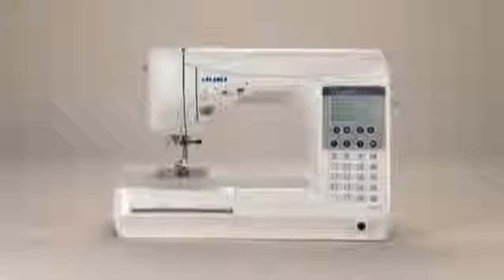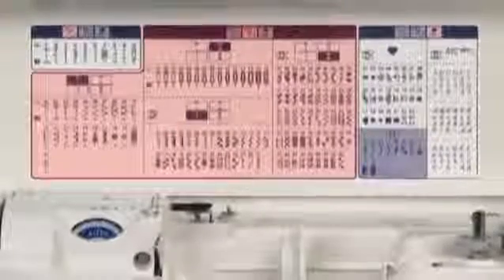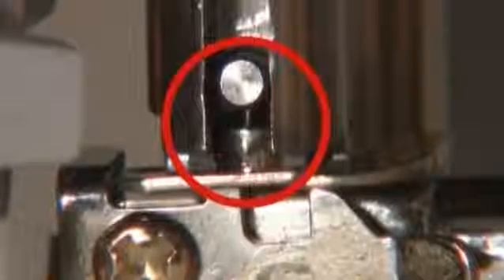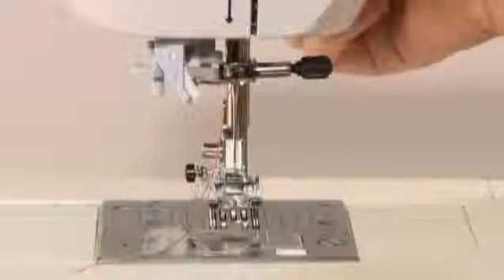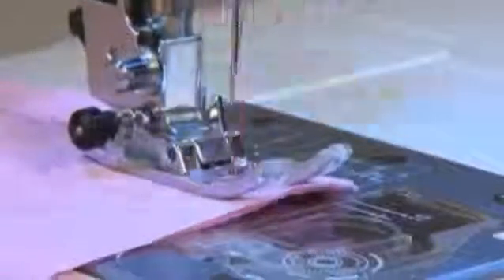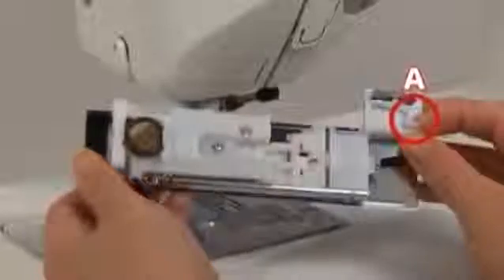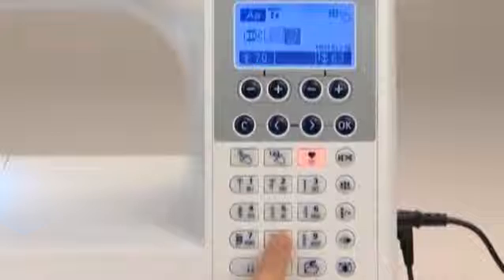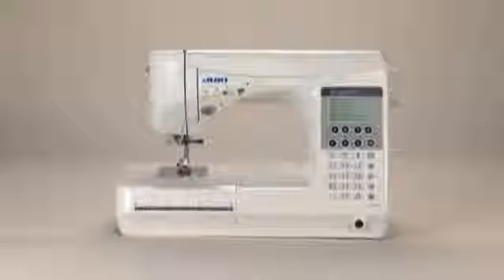JUKI HZL-F400 Exceed Quilt & Pro Household Sewing Machine for Fashion Designers & Tailors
*Box Feed
*Wide Sewing Space  ECO PRODUCTS
*Direct Stitch Pattern Selection
*Knee-lifting Lever
*Foot Controller with thread trimming function
*Powerful Feeding
*Buttonholes
*Other Features
*Accessory/Options
*Sewing Patterns

Major Features for Perfect Stitch Quality :

Capability to sew from light to heavy weight materials
No fabric shrinkage even sewing on extra light
weight materials. Thick handle can be sewn with ease.

Box Feed - Industrial Sewing Machine Technology
In order to provide beautiful seams and outstanding feed performance, JUKI adopted box feed system. The conventional feed mechanism is oval motion. On the other hand, the box feed moves the feed dog in a box motion. This eliminates material
shrinking and shifting. This accurate feeding system provides superior stitch quality for a variety of light to heavy weight fabrics.

Free motion sewing with stable thread tensions.

Frequently used stitch patterns can be selected directly
through the Direct Select mode
*Piecing  *Applique
*Zigzag stitch for applique

Knee-lifting Lever
Presser foot can be raised and lowered by the knee-lifting lever.
Presser foot lift is up to 12 mm when the lever is used.

Industrial Quality Buttonholes
Using a unique sensor method, HZL-F series sews beautiful buttonholes regardless of the type of material and overlapped sections.

Sewing Patterns
157 Stitch Patterns & 3 Fonts.
Wide variety of stitch patterns including applique, decorative stitches, quilting stitches are built in.